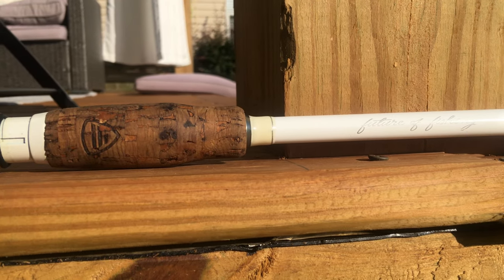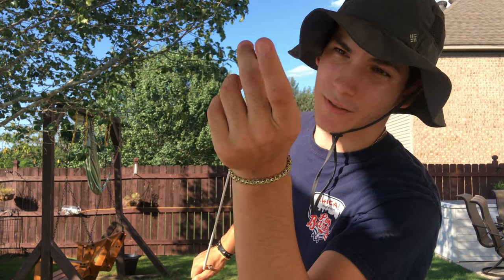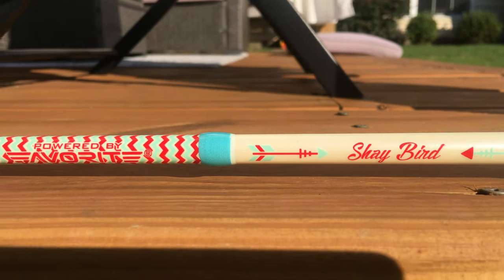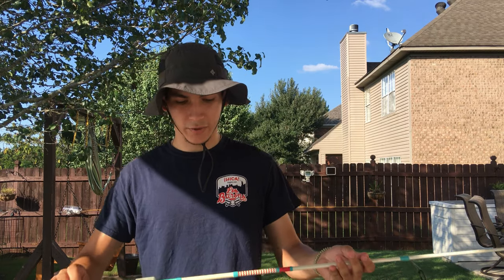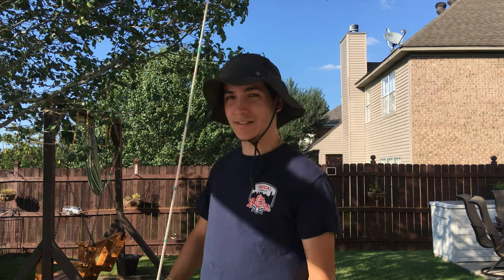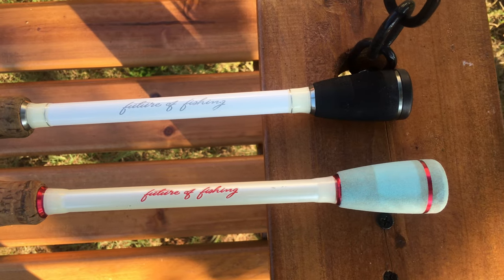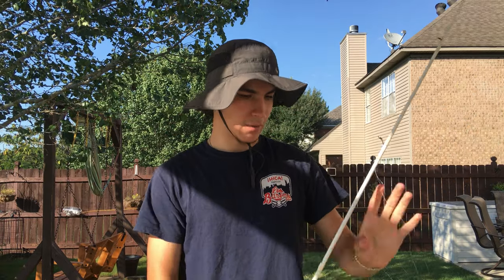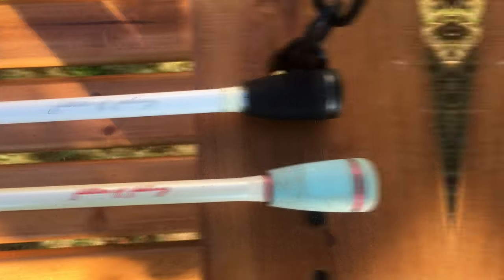1-Year Review: Favorite Whitebird & Shaybird Spinning Rods - Are They Worth It?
I am going to mention my full opinion on the favorite fishing shay bird and white bird spinning rods in this video. I am going to be doing a review about how I feel about each rod after I have used to for a year. Does they suck? Can they withstand tough fishing conditions? Are they worth it for the money? I personally enjoy making them.

insta & snap: adam_jusino